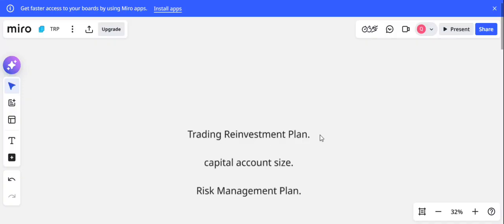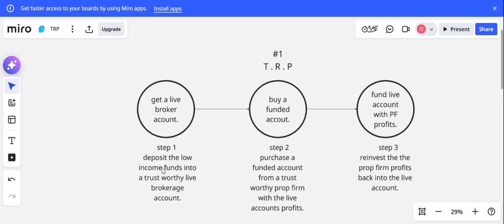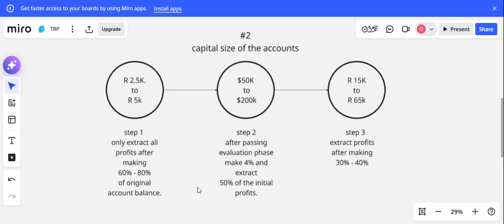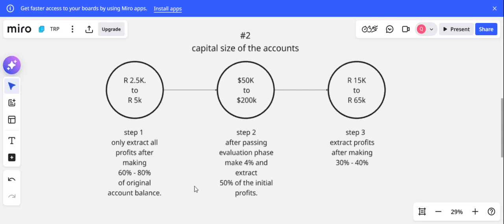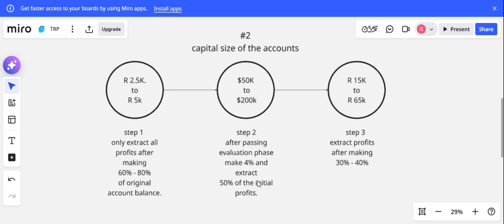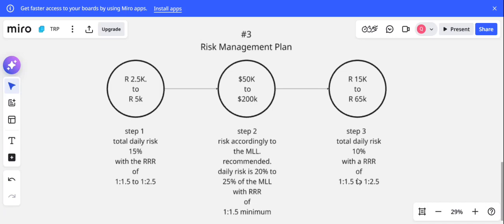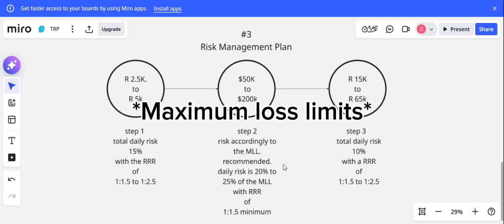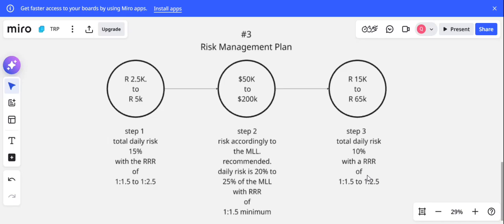My plan to flip 2.5k into 65k